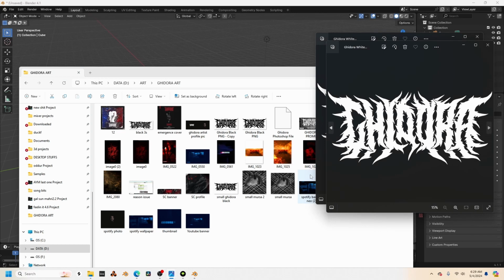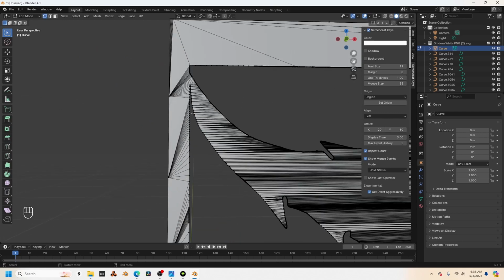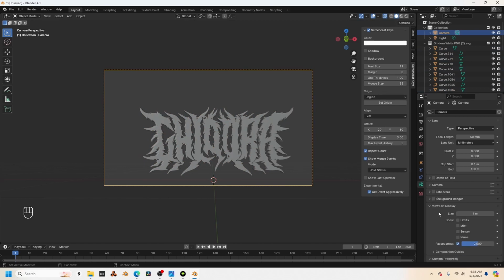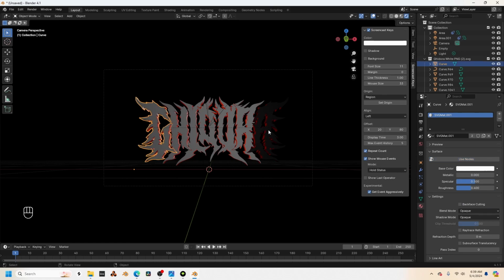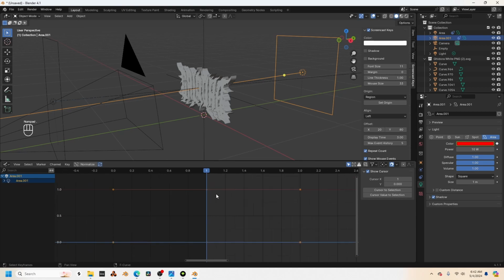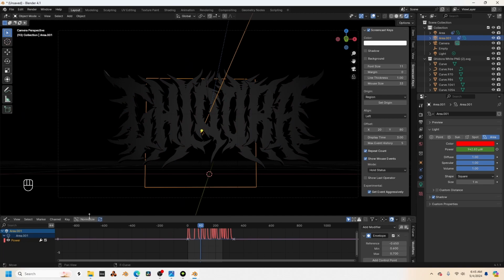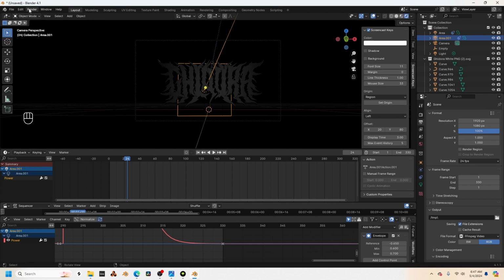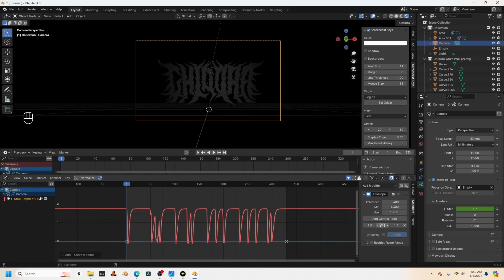Music visualizer tutorial in blender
Learn to turn your custom logo into a 3d music visualizer.